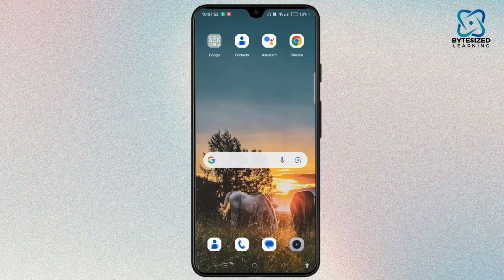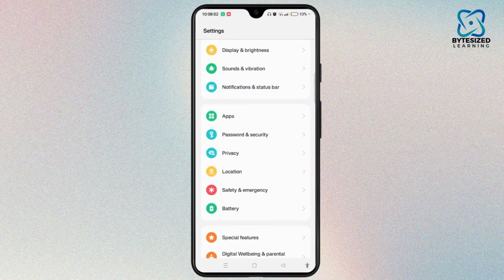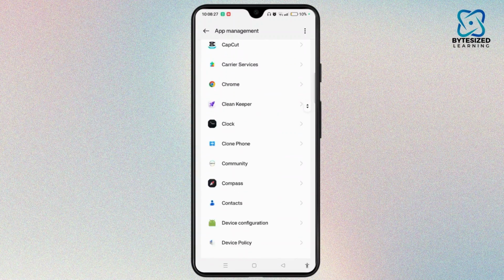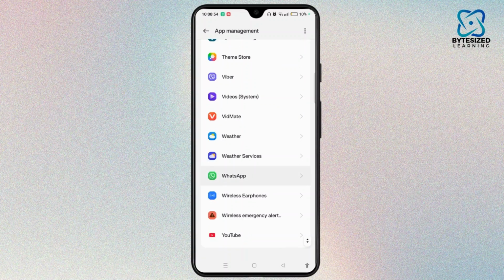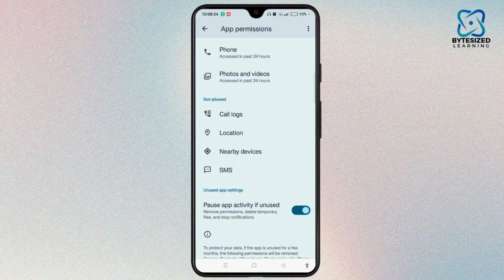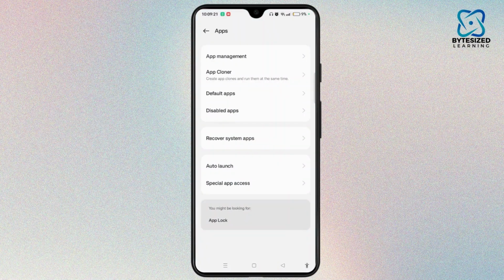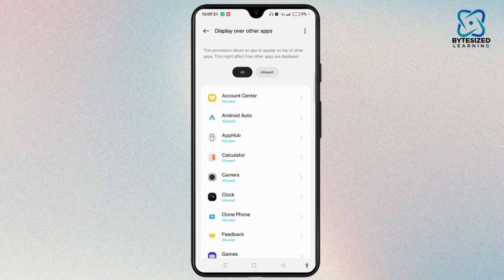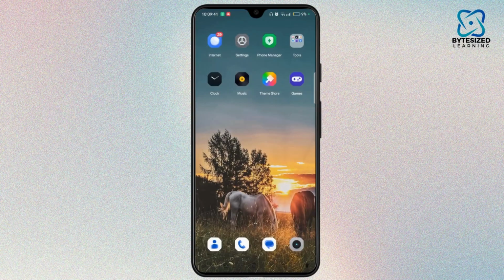How to Enable Display Over Other Apps Android Device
In this tutorial, Rose shows you how to enable "Display Over Other Apps" on your Android device. This feature allows apps like WhatsApp, YouTube, and others to appear over other apps. Learn step-by-step how to enable this feature in the settings, allowing for multitasking and smoother app usage. Watch till the end for easy-to-follow instructions!

Chapters:
 00:00:00 - Introduction
Learn how to enable display over other apps on an Android device.

00:00:05 - Open Settings
Head to the settings on your Android device to begin.

00:00:12 - Access Apps
Tap to open the "Apps" section in your settings.

00:00:18 - Select App Management
Scroll down and tap on "App Management" to view your apps.

00:00:26 - Choose the App
Find and select the app you want to enable this feature for, e.g., WhatsApp.

00:00:32 - Open App Info
Tap on the app info section for the chosen app.

00:00:37 - Select Permissions
Now, go to the "Permissions" section within the app settings.

00:00:42 - Look for Display Over Other Apps
Scroll down and find "Display Over Other Apps."

00:00:48 - Enable Display Over Other Apps
Tap "Display Over Other Apps" and toggle the button to enable it.

00:00:58 - Example with YouTube
Enable the "Display Over Other Apps" option for YouTube.

00:01:08 - Conclusion
Now you can multitask with apps on your Android device.